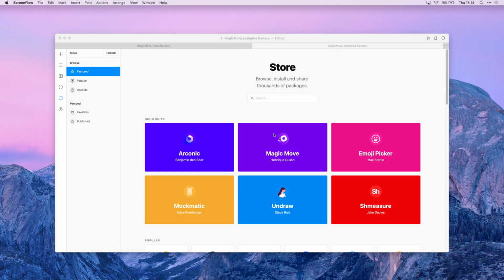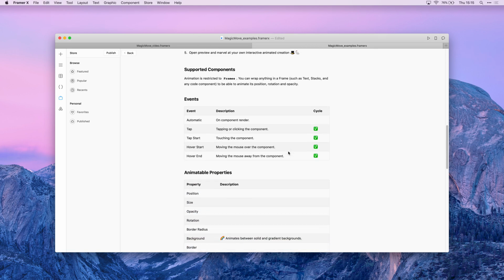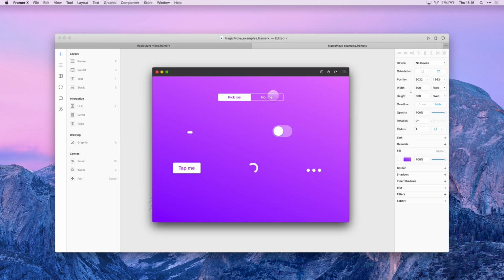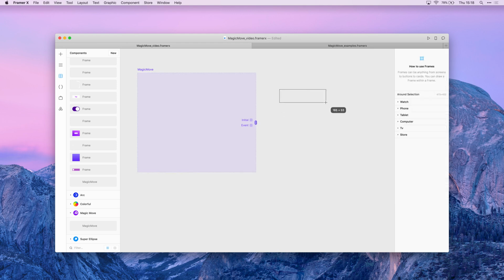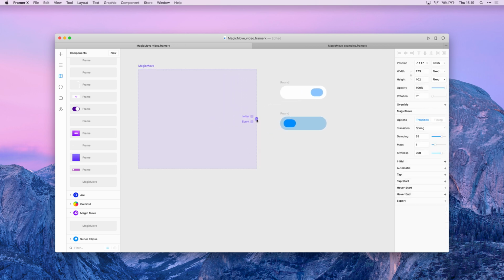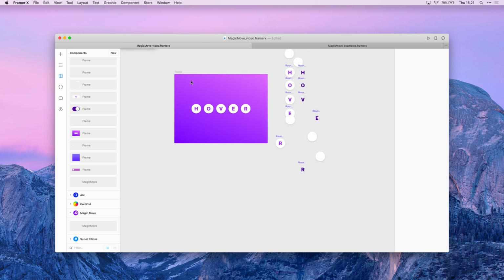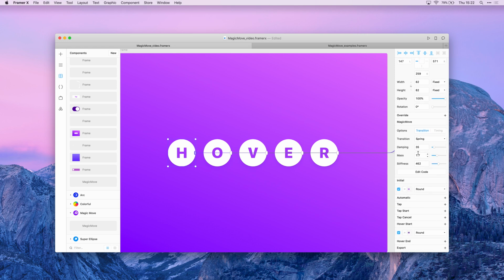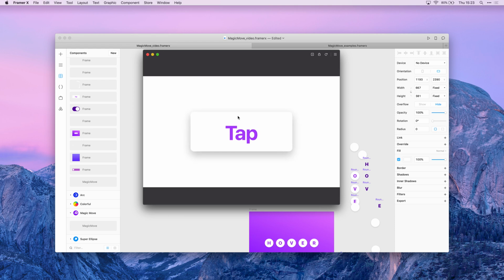Learn how to create complex animations without code! (outdated!)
This video is outdated! to see the latest version of Framer :)

With Magic Move you can leverage the Framer API in your prototypes without having to touch code :)